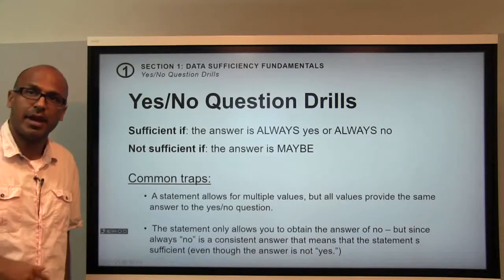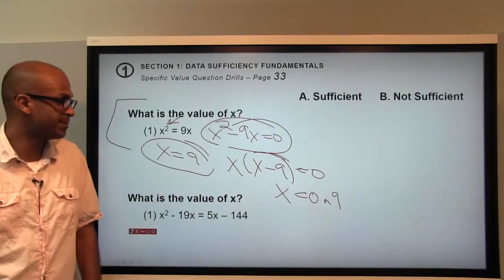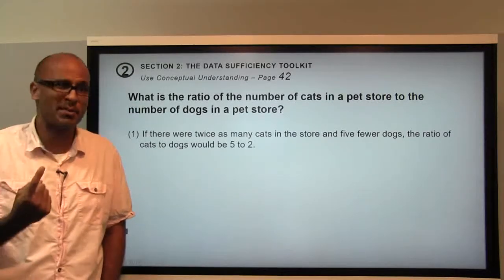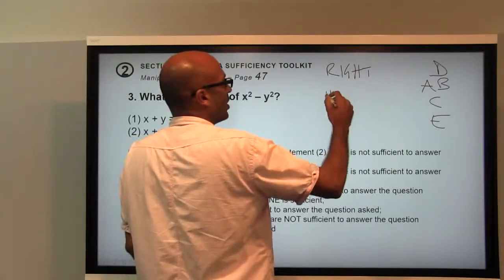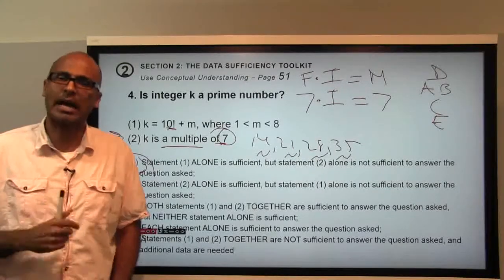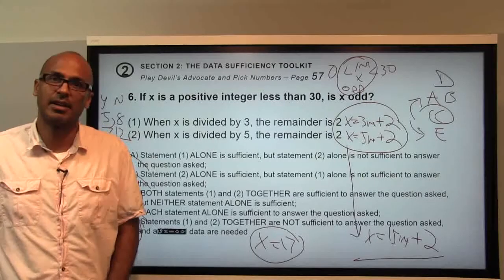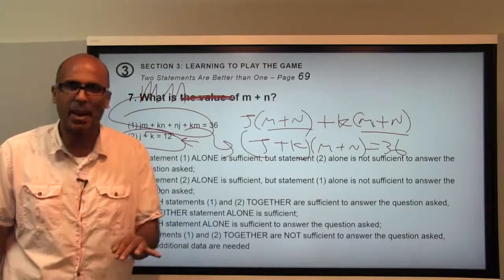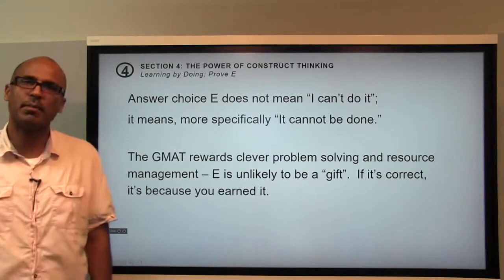R 9 5